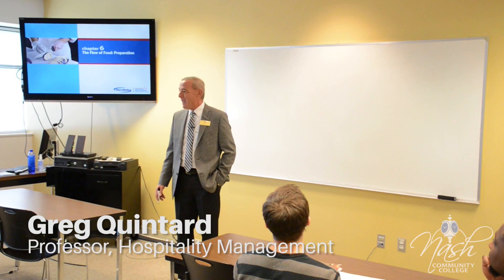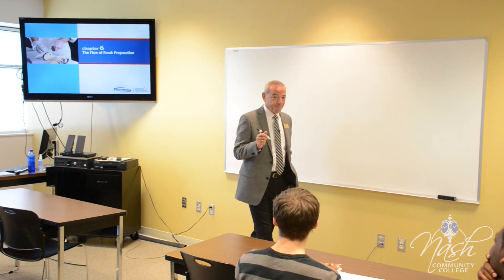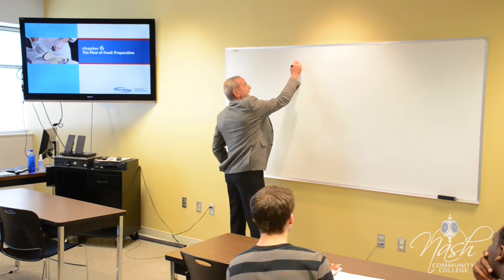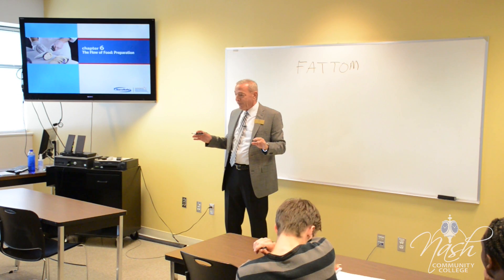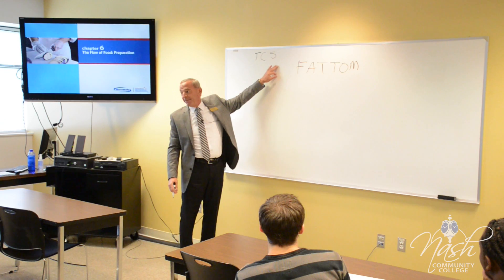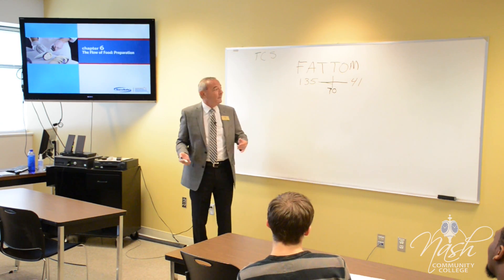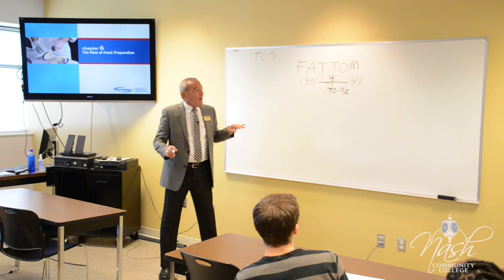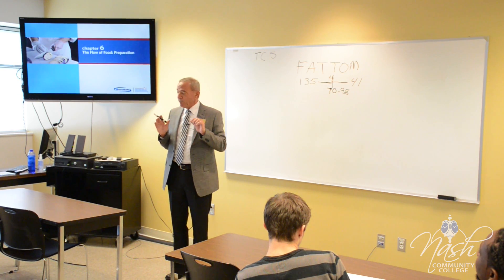Safe Food Handling: Correct cooking and cooling temperatures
Professor Greg Quintard, Hospitality Management instructor discusses safe food handling and correct temperatures for cooking and cooling foods.